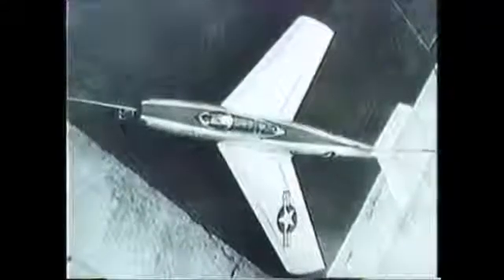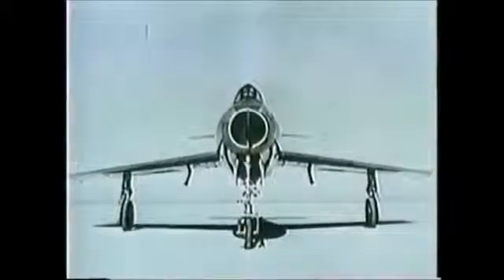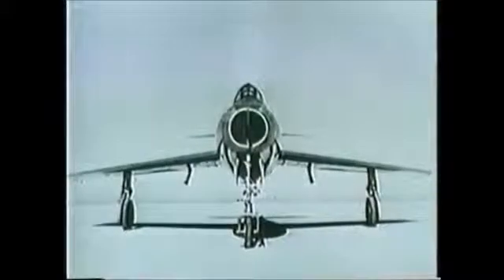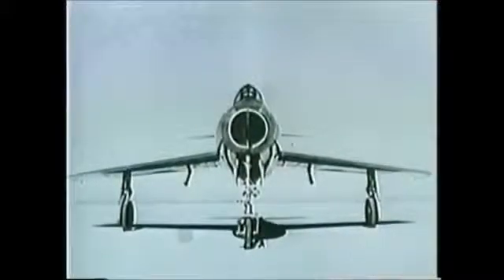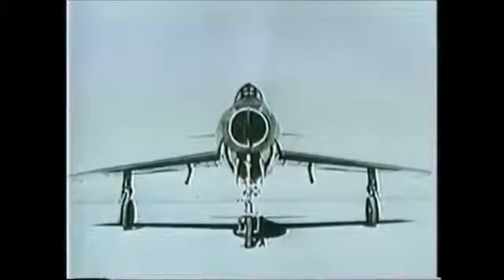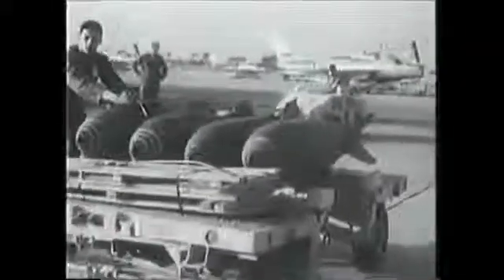Republic F-84F Thunderstreak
The Republic F-84F Thunderstreak was an American-built swept-wing turbojet fighter-bomber. While an evolutionary development of the straight-wing F-84 Thunderjet, the F-84F was a new design.
video US Archives